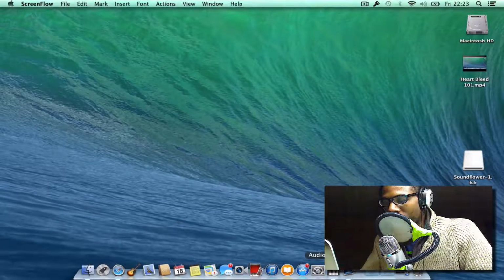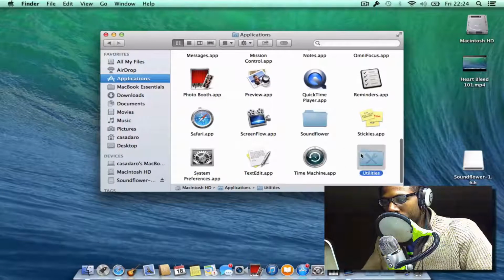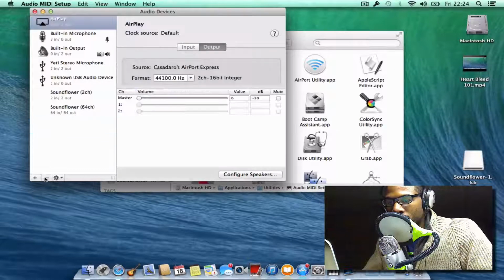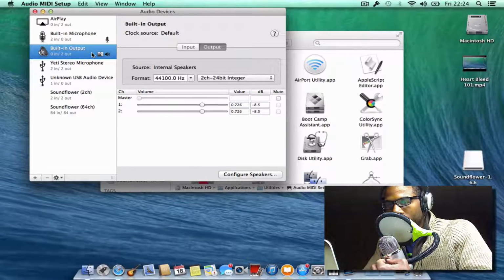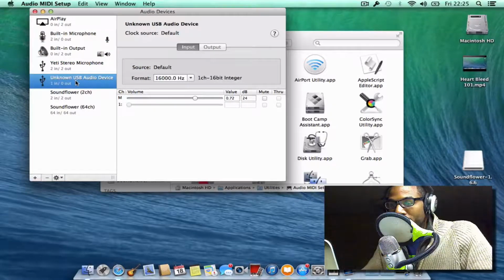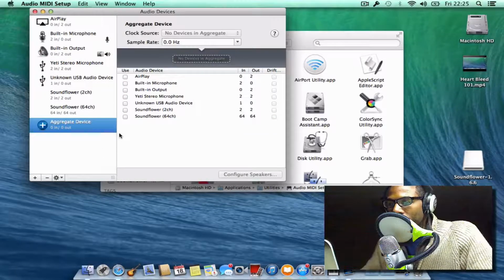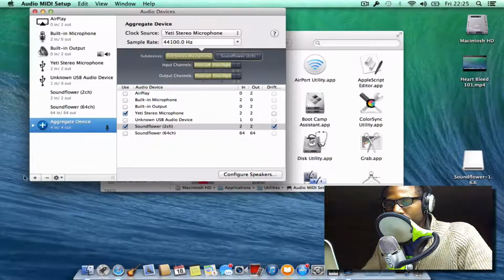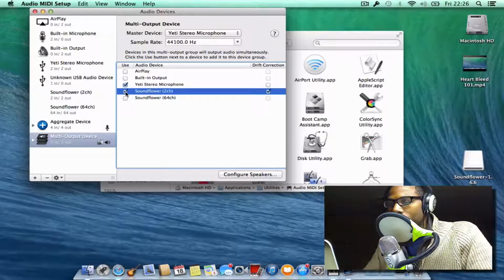Setting Our Mac To Record Audio From Anywhere Video 3 of 4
In this Video we are going to go to use Sound Flower and MIDI Audio settings to configure our Mac to record audio from anywhere.

To find out where to get sound flower check out Video 2

Now that we have Sound Flower installed we are going to go into the MIDI audio setting and setup two addition devices.

1. Aggregate Device
2. Multiple Output Device

In the next Video we are going to find a video on youtube and record the audio from it.